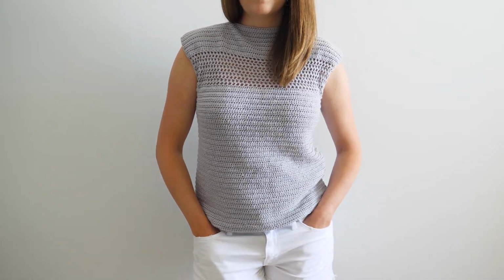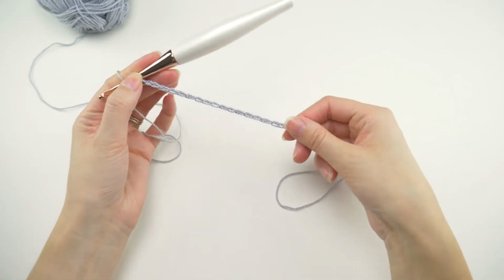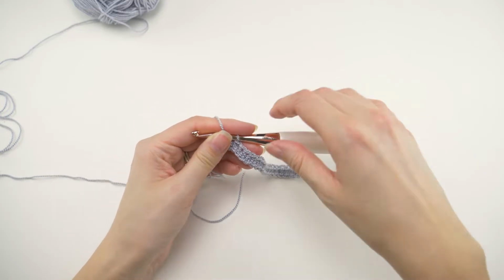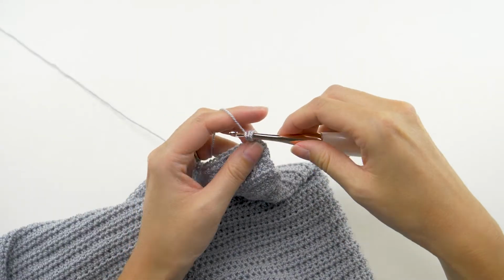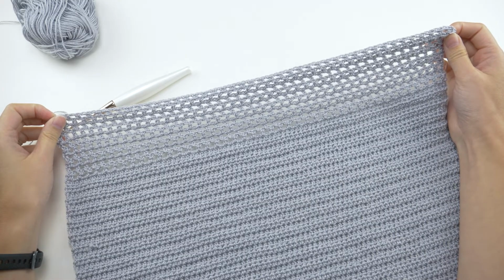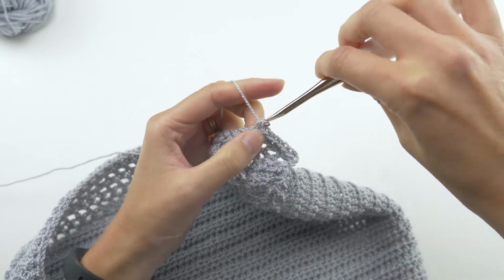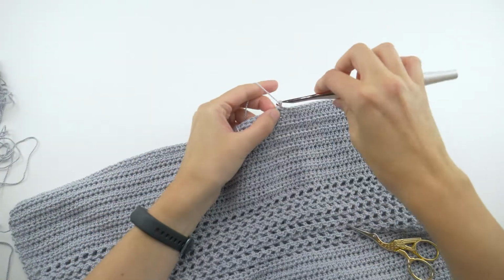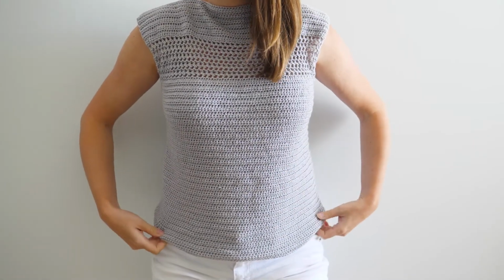Sleeveless Spring/Summer Crochet Top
If you're ready to step up and crochet something for you to wear, our sleeveless crochet top is a great starting point. Made of two basic panels and no complicated shaping or stitch patterns, this one will give you the confidence you need to make more clothing in the future.

(Glacier Gray shown)

→ 4.5 mm Crochet Hook

To help me keep making helpful tutorials all year long, there are a few things you can do to offer your support.

→ Share a comment on the video after you watch

The BHooked Podcast | Spotify, iTunes, Stitcher, Google Podcasts, TuneIn +Alexa, iHeart Radio